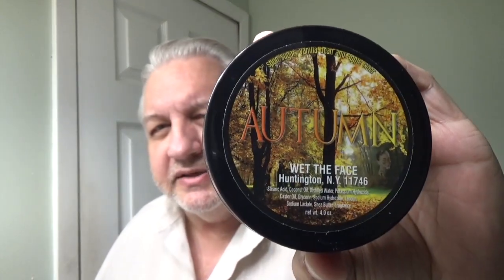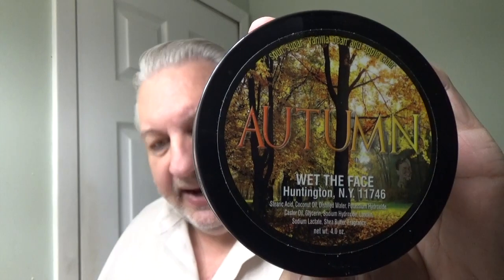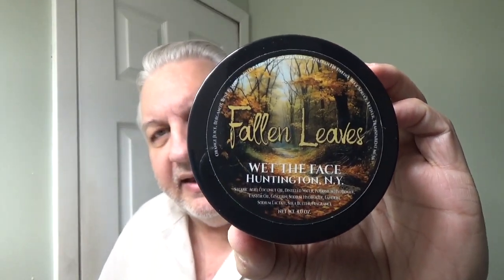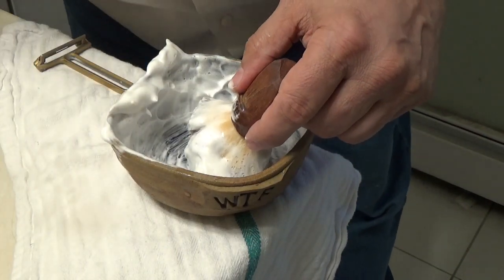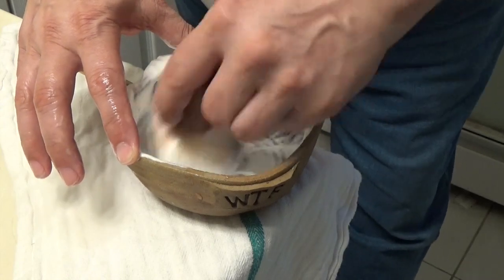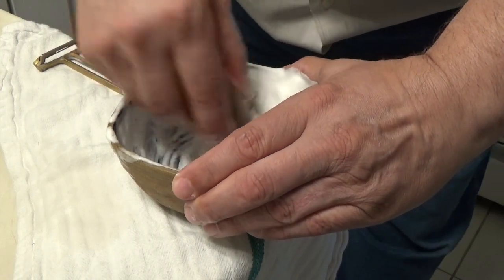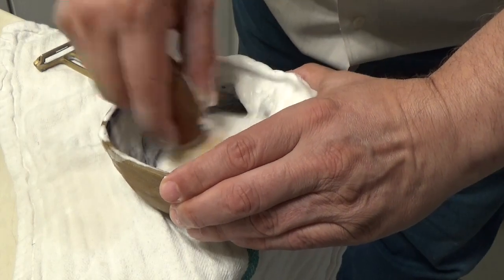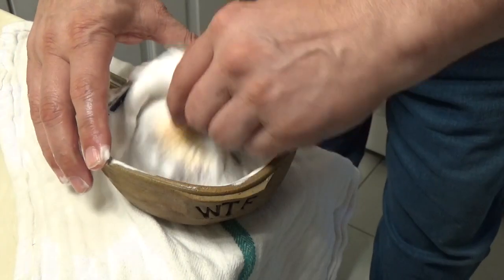Fallen Leaves New From Wet The Face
Today I'm happy to be Introducing something new From Wet The Face "Fallen Leaves" – Embrace the Essence of Autumn

🍁 A Symphony of Scents: Imagine a leisurely walk through a serene forest during the peak of fall, surrounded by the soothing rustle of fallen leaves underfoot and the invigorating chill in the air. "Fallen Leaves" encapsulates this picturesque scene, weaving together a harmonious blend of aromas that evoke memories of nature's grandeur and the beauty of change.

🍃 Layers of Aromatic Splendor: At the top, zesty bursts of Orange Juice intermingle with the bright and invigorating notes of Bergamot, creating an initial sensation of freshness that awakens the senses. Delicate hints of Rose Petals lend a touch of elegance, setting the stage for the journey that lies ahead.

🌲 A Walk Amongst Nature: As the fragrance evolves, the heart reveals its hidden treasures. The heart of "Fallen Leaves" is a combination of earthy Fallen Leaves, warm Cinnamon Bark, and the distinctive aroma of Canadian Fir Needle. These mid notes transport you straight to a forest glade, where the scent of leaves and spices mingle in perfect harmony, while the essence of fir trees invokes a sense of serenity and connection to nature.

❄️ The Tranquility of the Woods: The base notes of Blue Spruce and Vetiver deepen the olfactory experience, immersing you in the tranquil embrace of a wooded sanctuary. These elements capture the essence of towering trees and cool forest air, anchoring the fragrance in a sense of comfort and warmth.

🎐 Eternal Reminiscence: The final touch of Transparent Musk lends an ethereal quality to the fragrance, allowing it to linger on the skin like a fond memory. "Fallen Leaves" becomes a part of your personal journey, an ode to the fleeting beauty of fall that you can carry with you no matter the season.

📦 Experience "Fallen Leaves" Today: With its expertly crafted blend of aromatic top notes, captivating mid notes, and enveloping base notes, "Fallen Leaves" invites you to step into a realm of autumnal enchantment. Whether you wear it as an everyday signature scent or save it for special occasions, "Fallen Leaves" is a testament to the beauty of change and the splendor of nature's transformations.

Embrace the Fall with "Fallen Leaves" – Where Nature Meets Fragrance.

FAQ - Hey! what’s that razor you always use?  It’s called Occam’s Razor Enhanced-Nano or O.R.E.N for short. I was a backer on Kickstarter and got in as an early bird for $45.00. then it was released to the public for $125.00 During COVID it got up to $225.00 due to shipping issues to and from China. Remember the one I have is the O.R.E.N it has a hollow handle. As of this writing, they have none in stock.